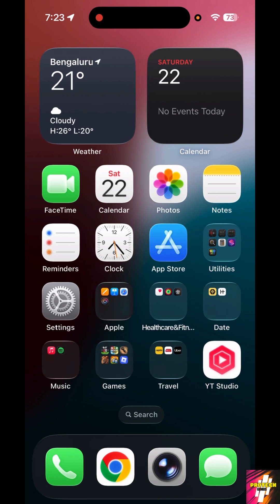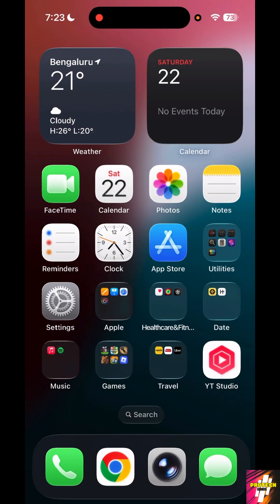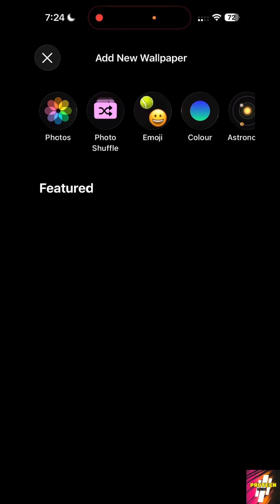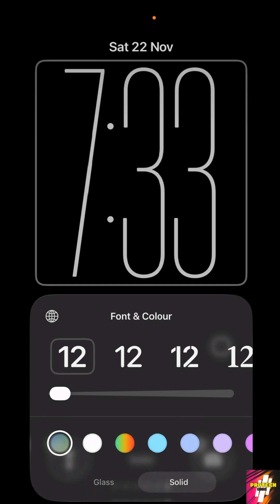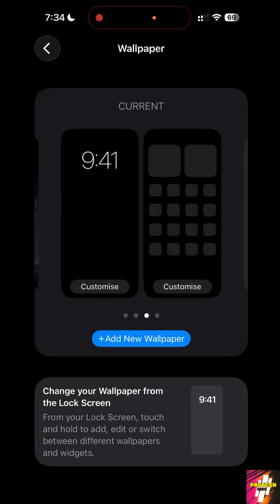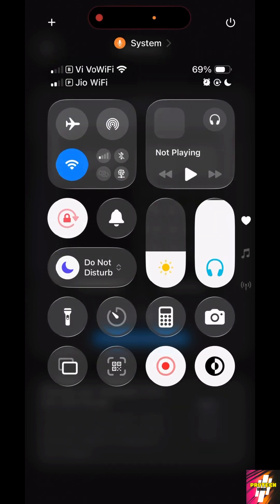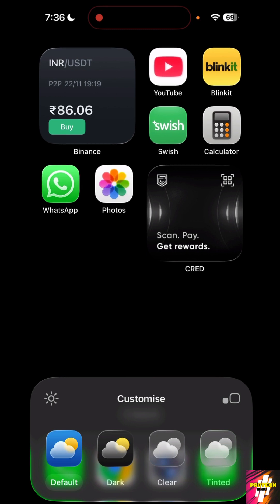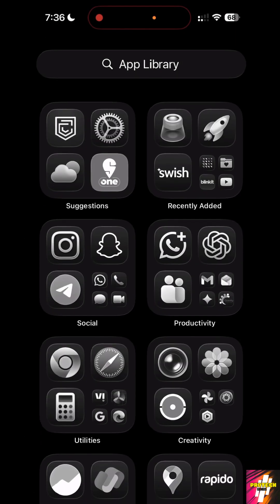Minimal (Dumb Phone) iOS 26 Setup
Minimal (Dumb Phone) iOS 26 Setup — Transform Your iPhone Into a Distraction-Free Device

Unlock the power of a Minimal (Dumb Phone) iOS 26 Setup and turn your iPhone into the clean, focused, distraction-free device you’ve always wanted. In this video, every step is shown visually so you can follow along and create a simple, intentional setup that removes clutter, boosts productivity, and brings back peace to your digital life.

Learn how to disable unnecessary apps, hide addictive icons, and configure iOS 26 features that help you stay offline more often. Discover focus modes, minimal home screen layouts, and notification controls that transform your smartphone into a modern “dumb phone” without losing essential functionality like calls, texts, maps, or emergency access.

This Minimal (Dumb Phone) iOS 26 Setup also includes advanced tips to simplify your home screen, reduce visual noise, and build a healthier relationship with your device. By the end, your iPhone will feel lighter, cleaner, faster, and more intentional.